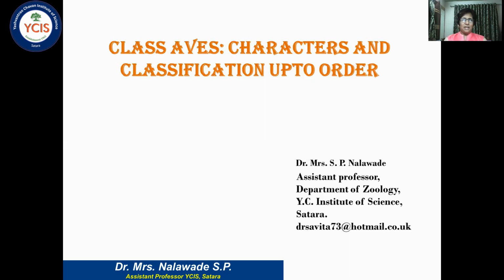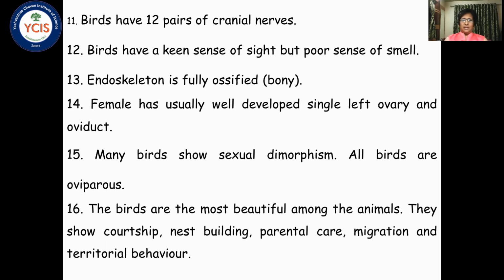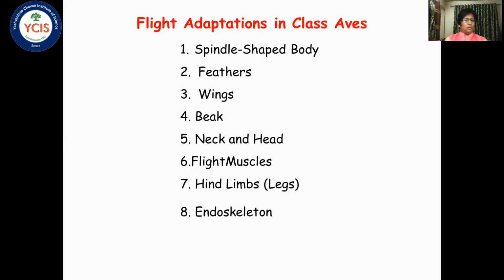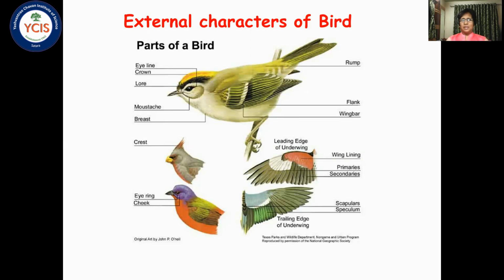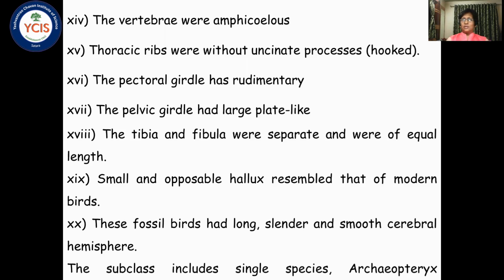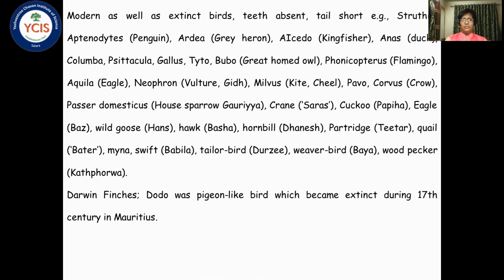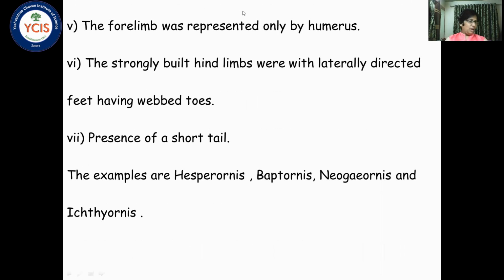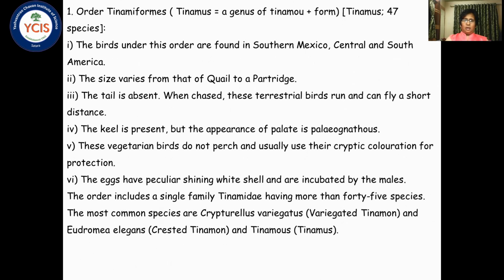Class Aves 1(Dr. Mrs. Nalawade S. P. )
Department of Zoology, YCIS, Satara